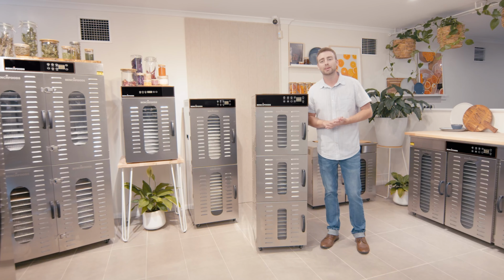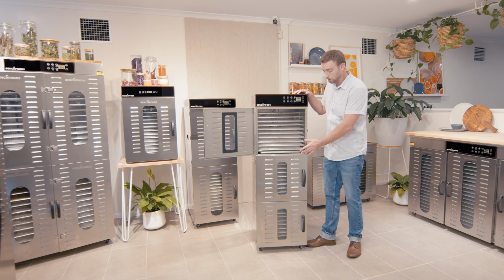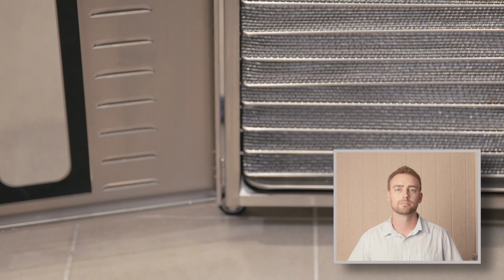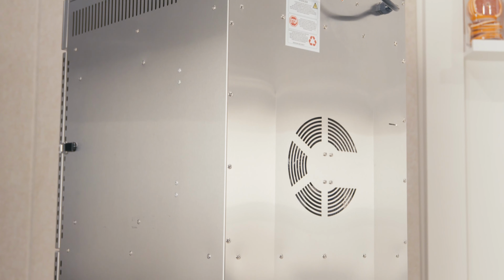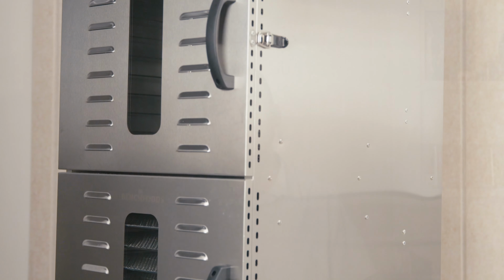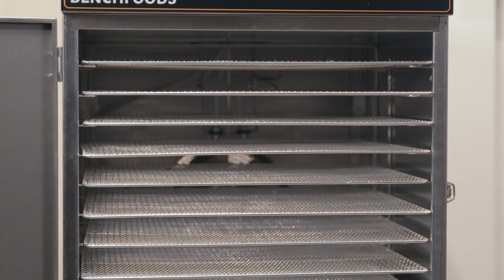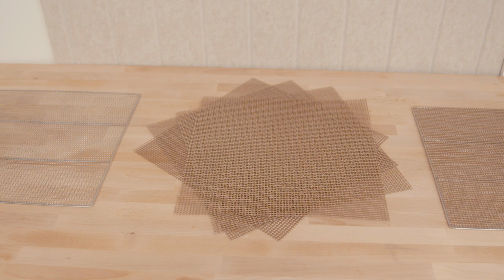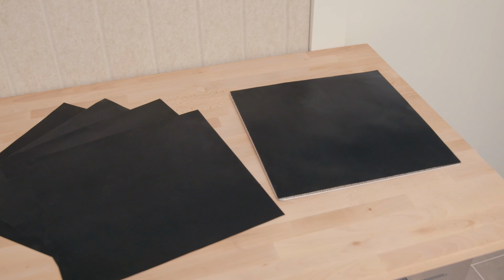COMMERCIAL DEHYDRATORS - 3 Zone / 30 Tray / 53 sq. ft Tray Area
This Digital 3-Zone fully stainless-steel dehydrator is made for ongoing commercial use. With (30) 16" x 16" trays and our high-efficiency forced air convection system, you can dehydrate your food at industrial rates. This gives you a total of over 53 sq. ft of dehydrating rack space. This unit gives you the versatility of being able to independently control each of the 3 zones on their own. Set different temperatures and timers for each zone. Use only 1 zone or use all 3. Great for dehydrating different types of food simultaneously or even doing different recipes of jerky so the flavors don't cross contaminate. Perfect for fruits, nuts, jerky, biltong, vegetables, and more.